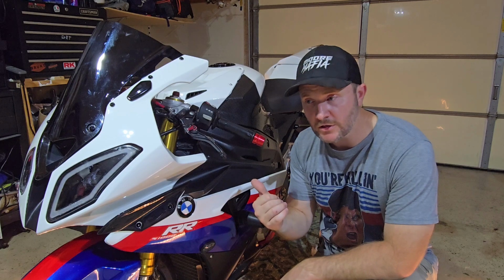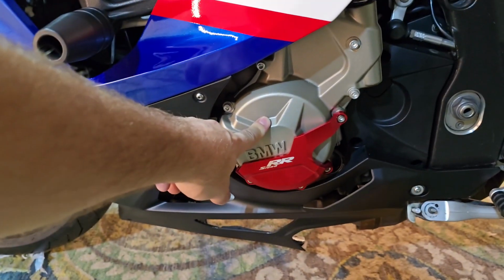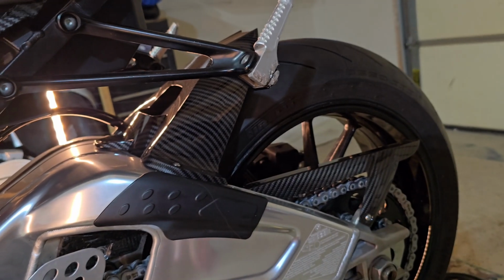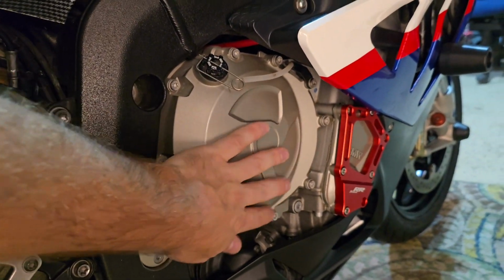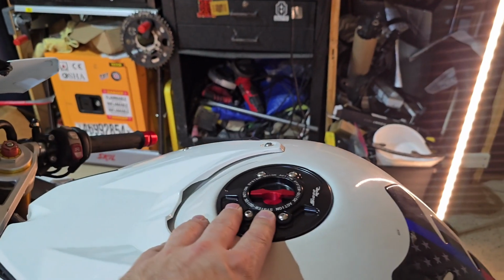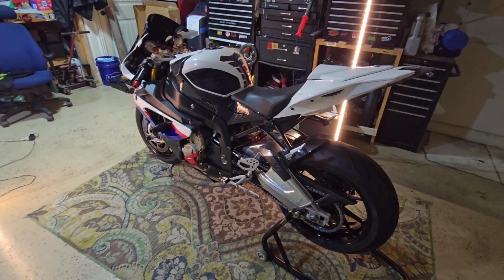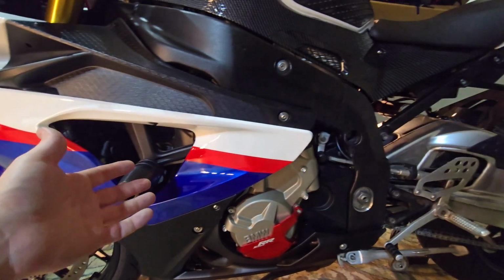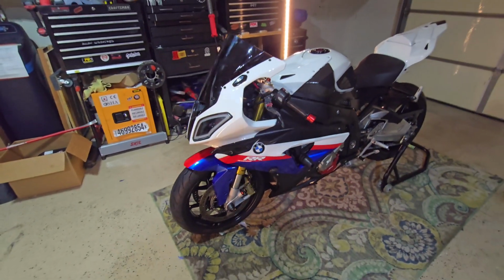Repairs completed for the S1000rr?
A quick review of all repairs done.